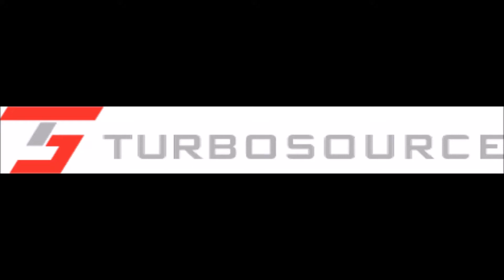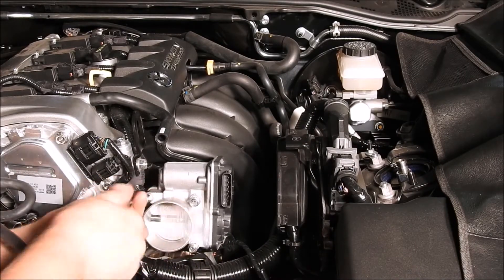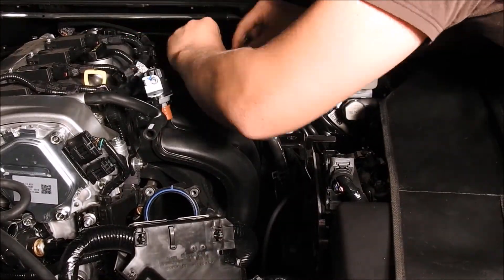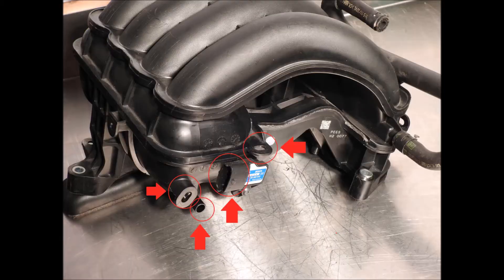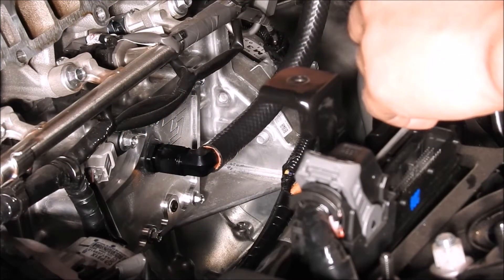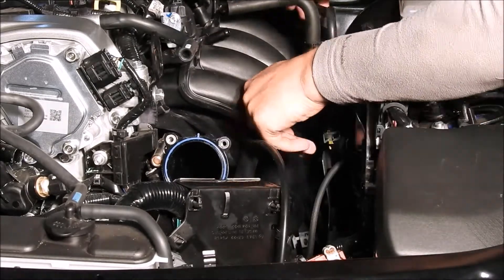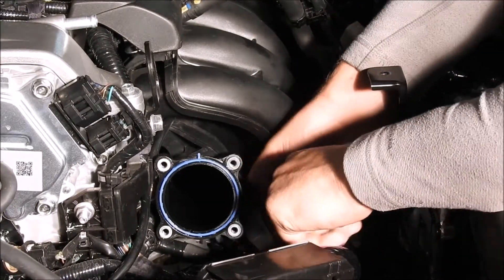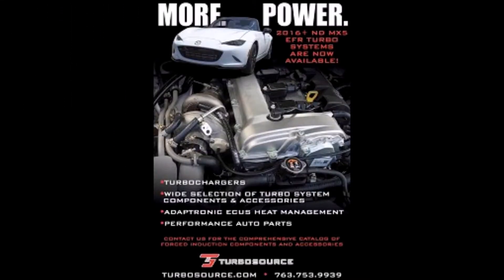Turbosource ND Turbo System Install How to Video Part 4